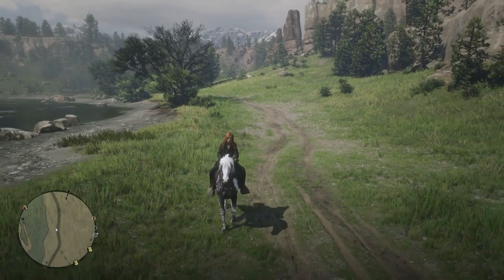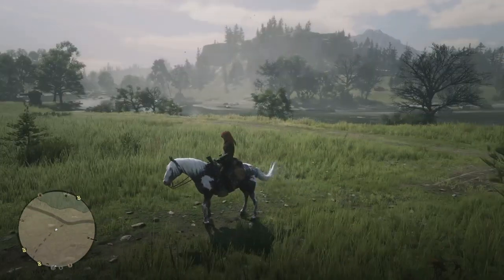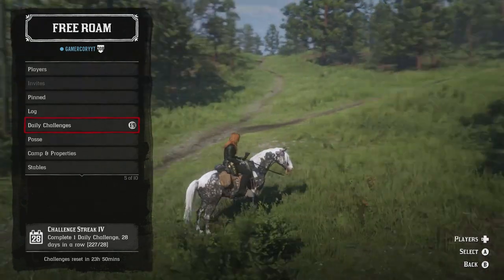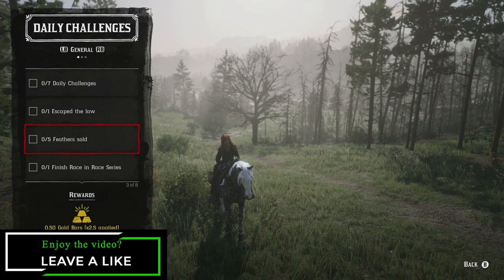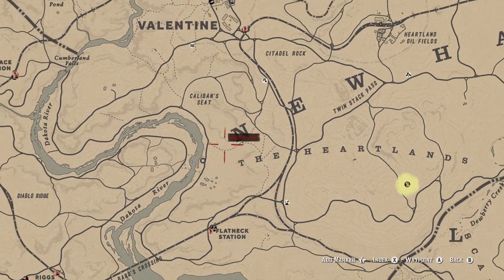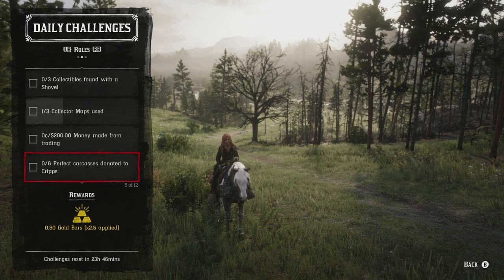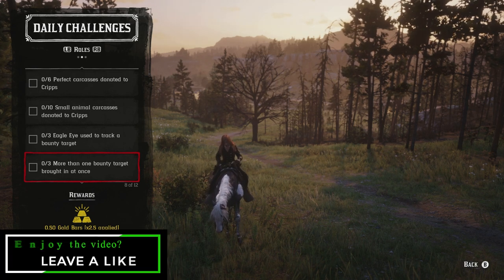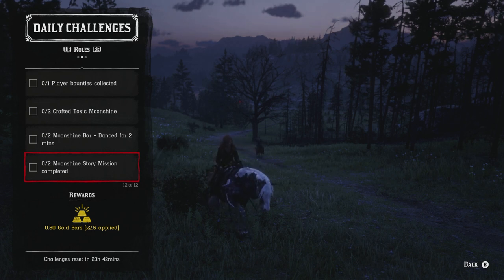July 12 Red Dead Online Daily Challenges & Madam Nazar Location - Complete RDR2 Daily Challenges